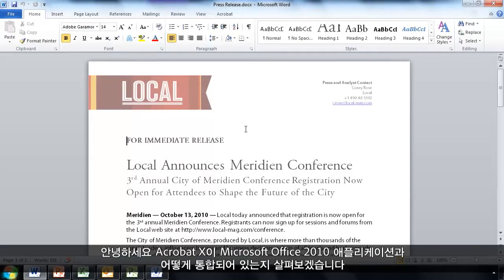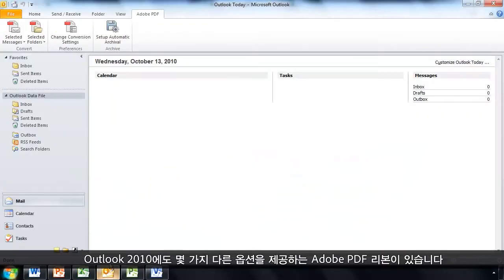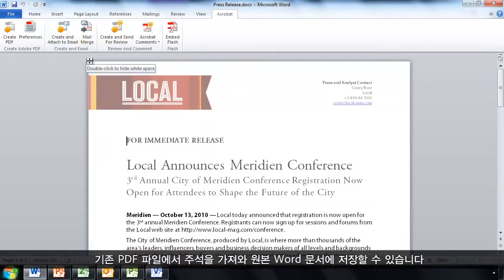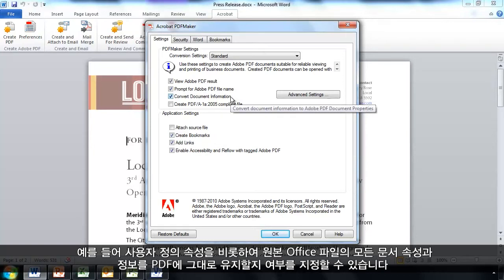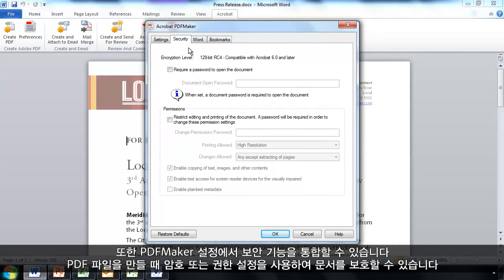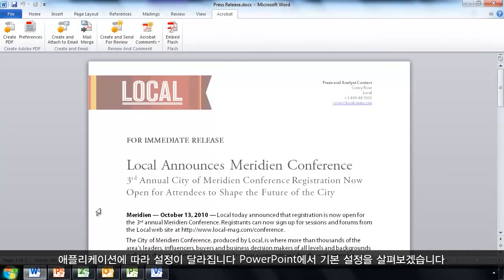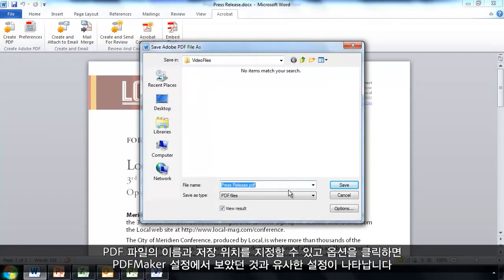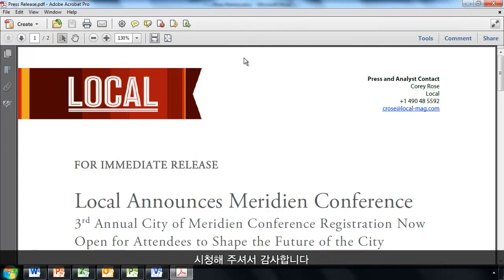[어도비] Microsoft Office에서 PDF 파일 만들기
Acrobat X 은 자체로도 정말 강력한 툴이지만 다양한 프로그램과의 연동도 효과적으로 지원합니다. 영상을 통해서 Acrobat X 이 Microsft Office 2010과 어떻게 통합되어 있는지 확인하세요!!